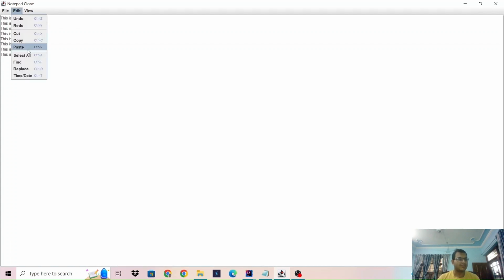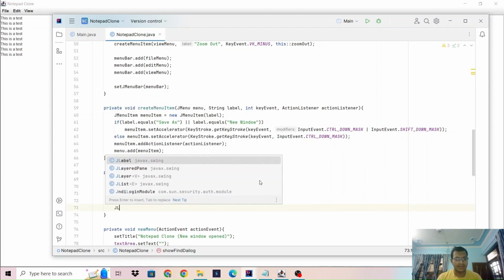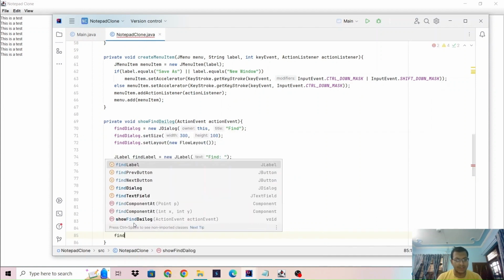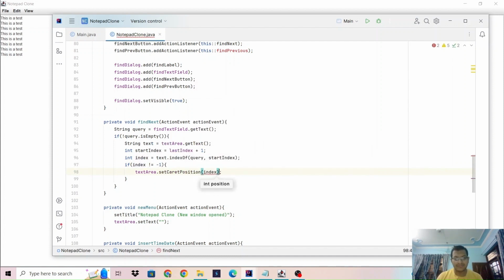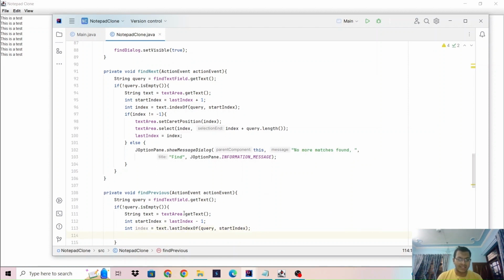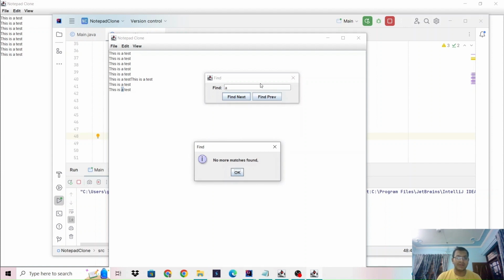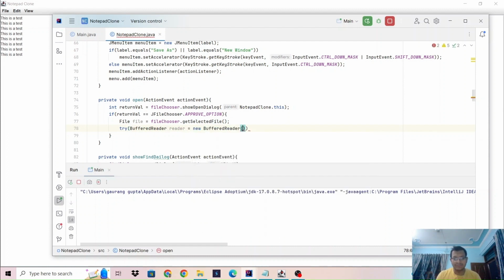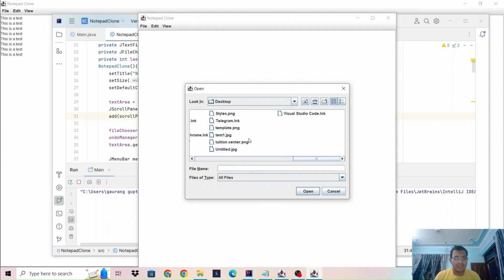Notepad Clone part 2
Welcome back to "Notepad Clone Part 2 with Java and Java Swing"! In this exciting continuation of our Java GUI programming tutorial series, we'll take our Notepad clone project to the next level by implementing essential text editing features.

🚀 In Part 2, we'll build upon the foundation we established in Part 1